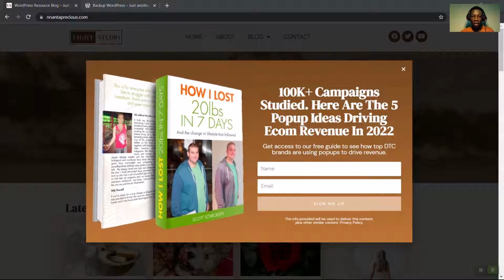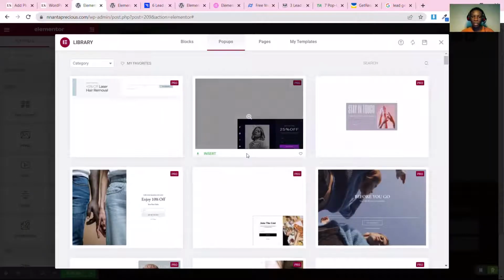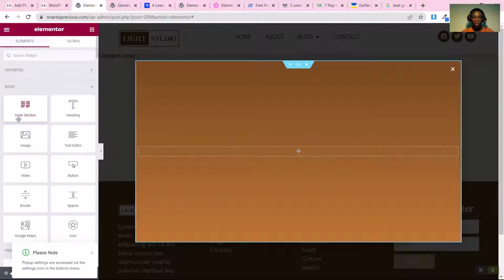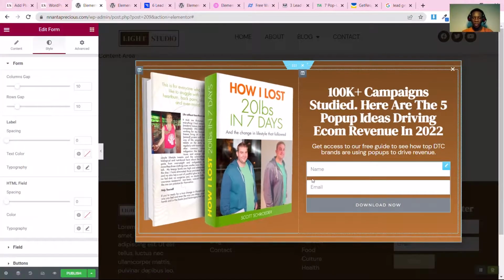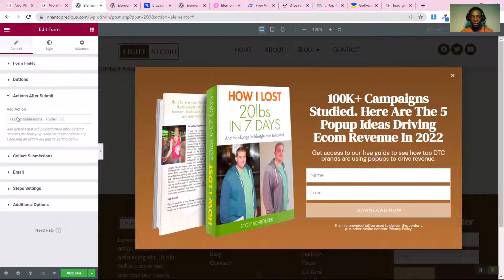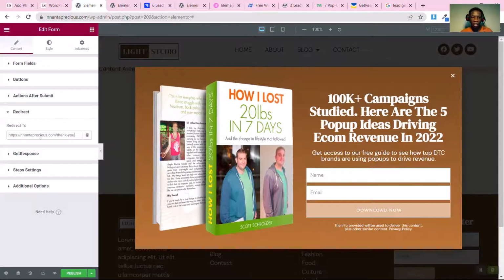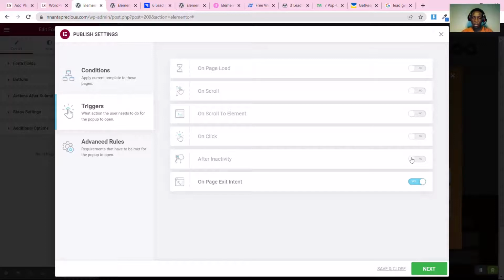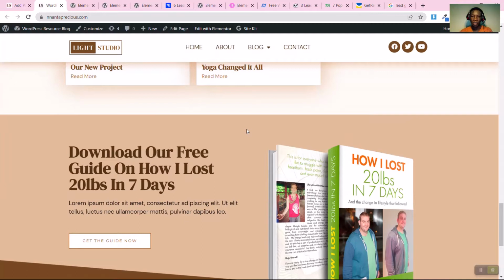How To Create A Popup With Elementor Like A Pro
In this video, you're going to learn how to create a popup with elementor like a complete professional even if you don't know where to start.

Elementor popups is a very useful feature that adds creativity to our designs, it enables us create engaging designs that converts visitors into leads.

And in this video we'll show you how to build popups with elementor pro.